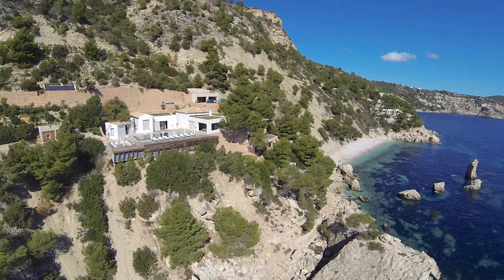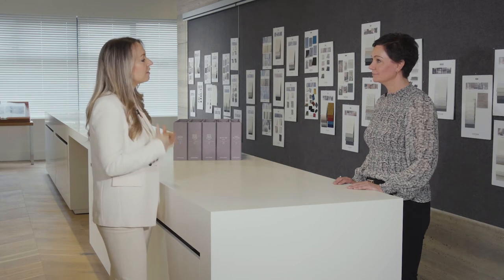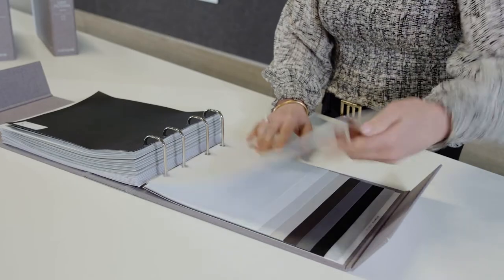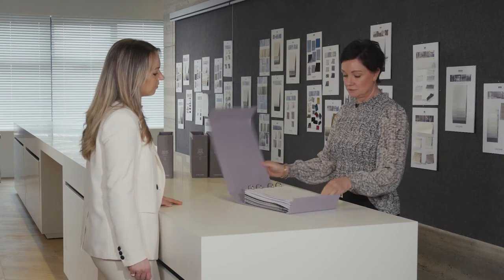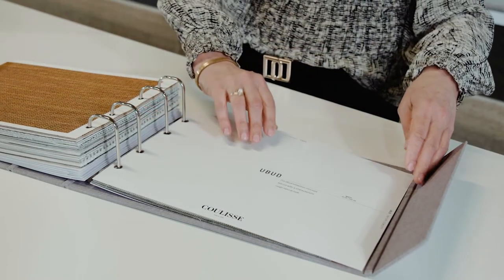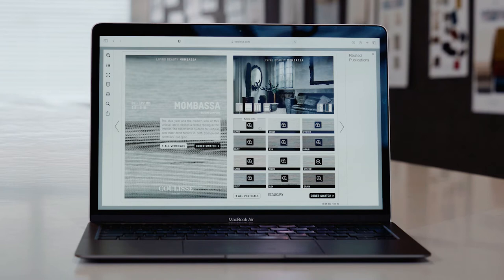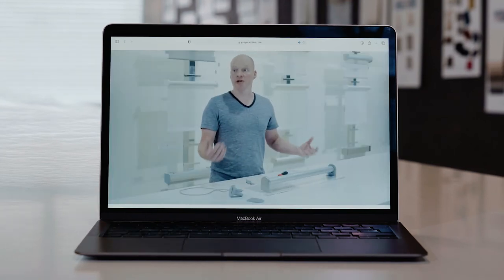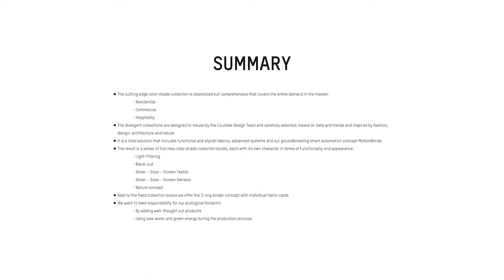Webinar | Roller Shade Collection Americas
Coulisse is presenting its new roller shade collection which is designed from the ground up to meet the specific trends and needs in the Americas. Based on years of experience, the well thought textile collection is carefully constructed to meet the entire market – both residential, commercial and hospitality – with basic must-haves as well as luxurious fabrics. The divergent collection consists of a series of five books, each with its own character in terms of functionality and appearance, and comes with a perfect sample solution for both fabricators and dealers. Discover the new collection by watching the pre-recorded webinar hosted by our design experts.